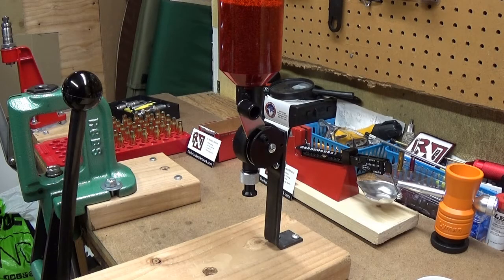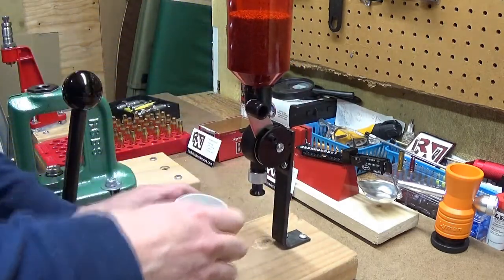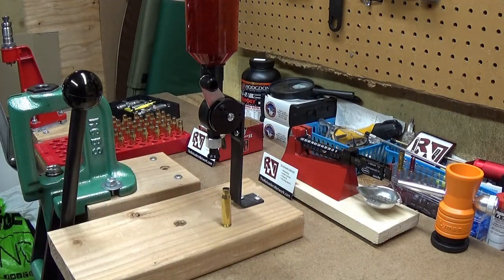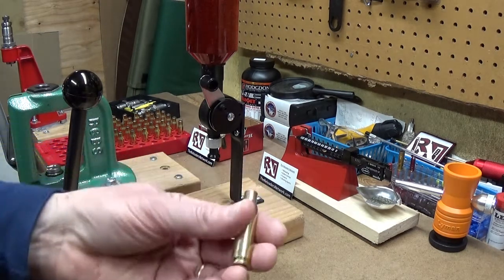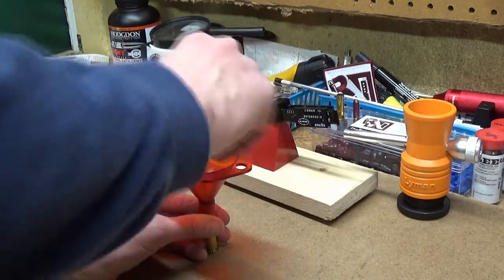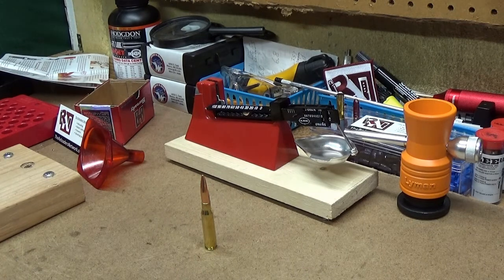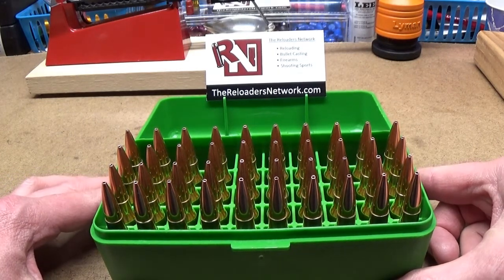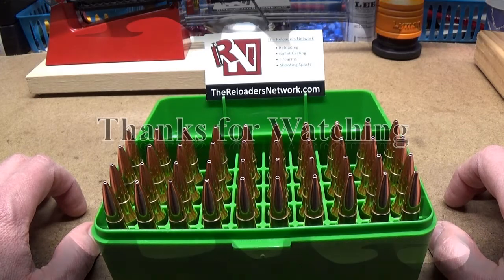Charging the Case and Seating the Bullet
Charging the case and seating the bullet in a .308 Winchester cartridge. Using a Lee perfect powder measure and bullet seating die. Finishing the .308 Winchester cartridges started in the Lyman prep tool video.